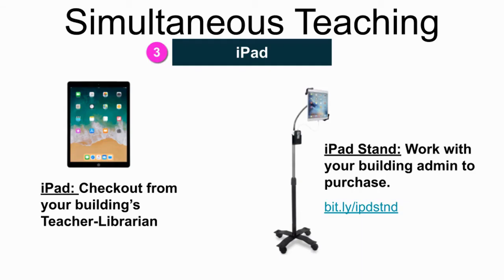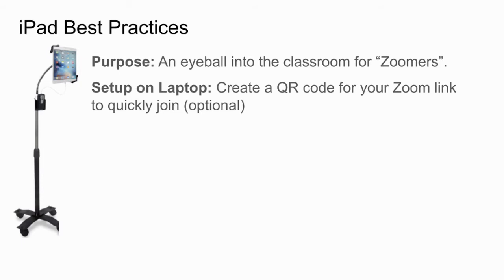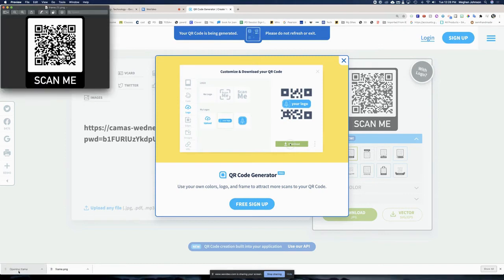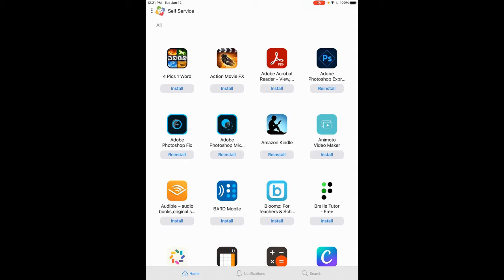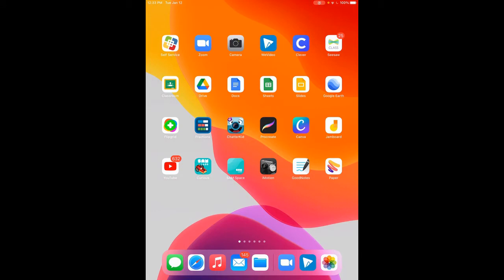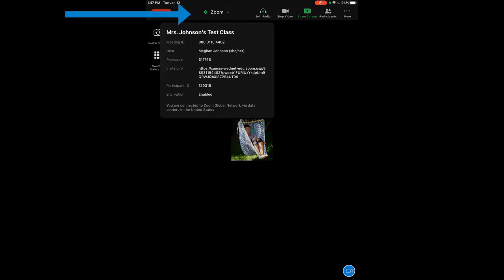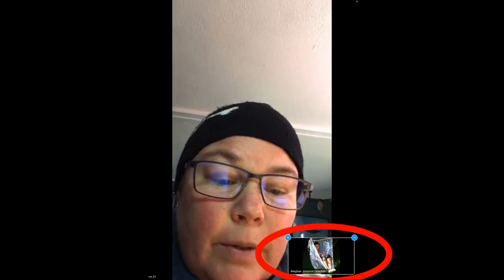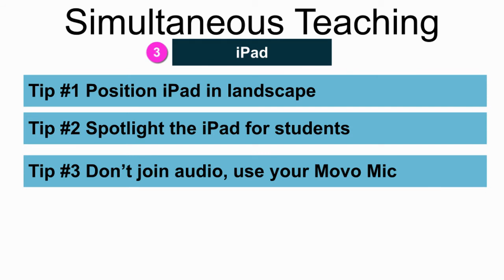iPad Setup: Simultaneous Teaching Video #3